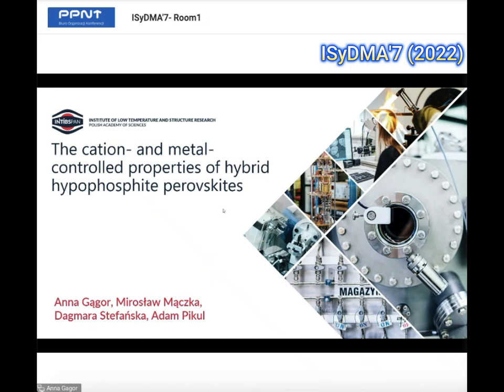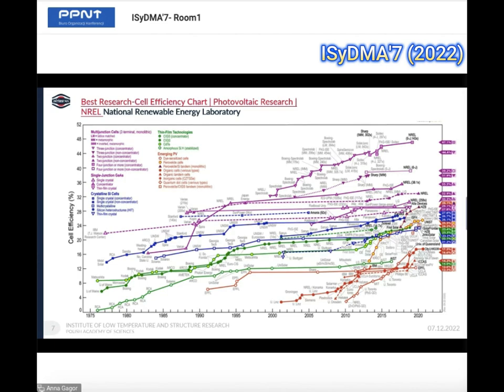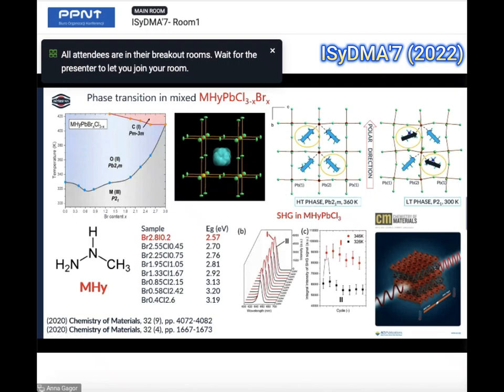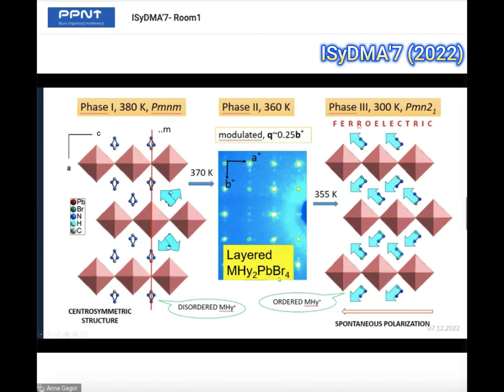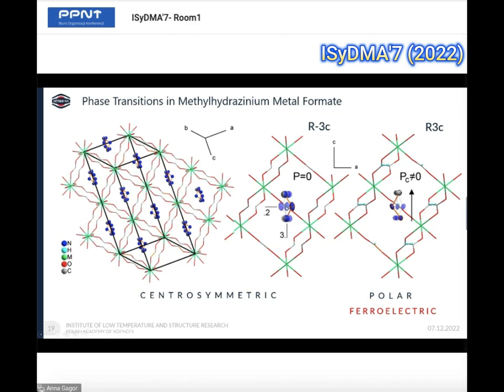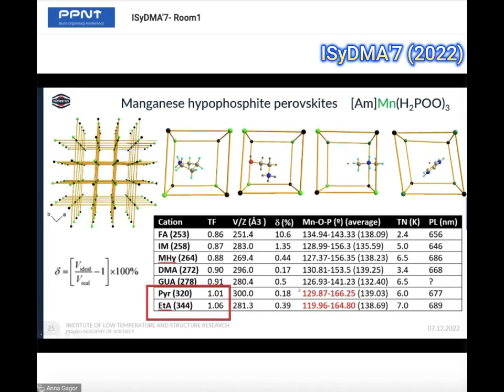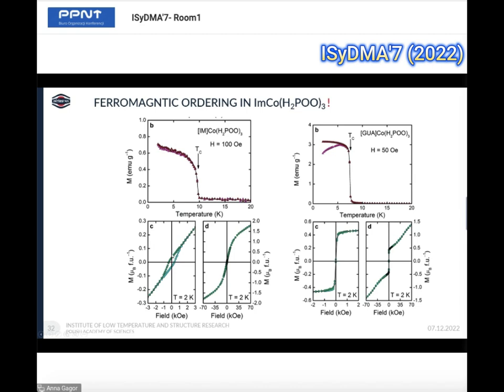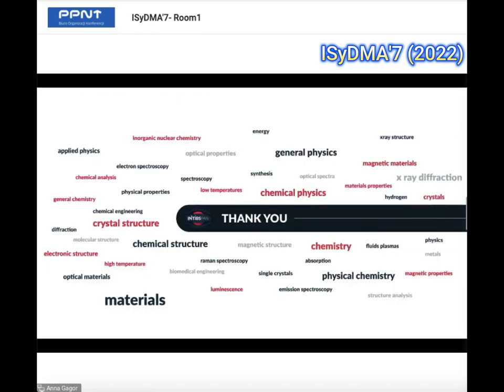ISyDMA’7; Talk: Pr. Anna gagor (Poland)